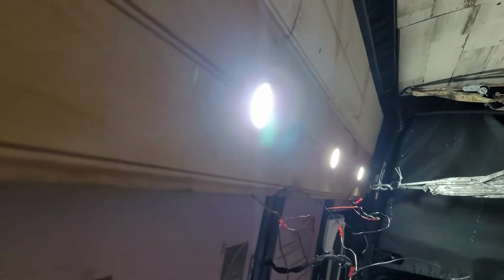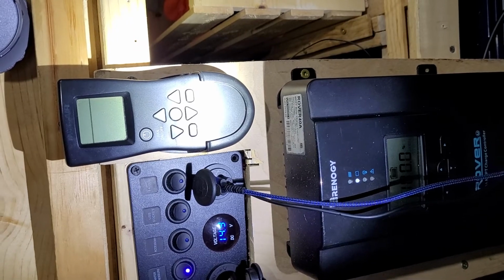some new stuff